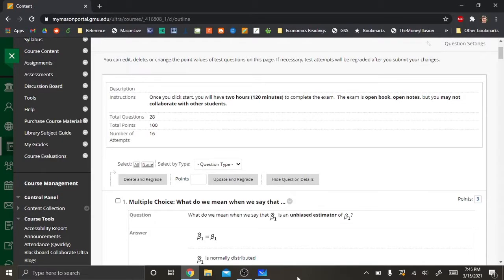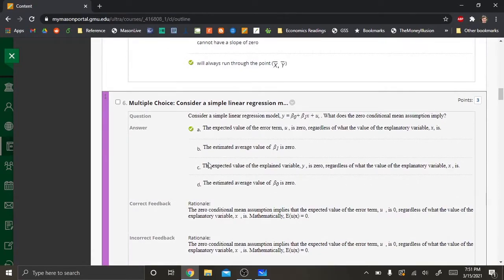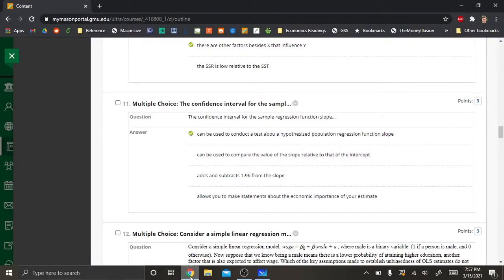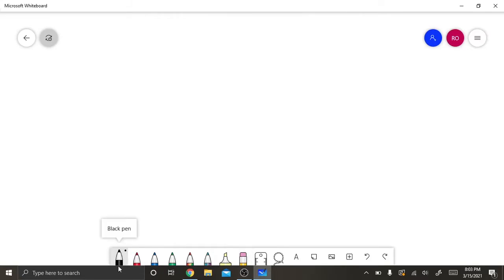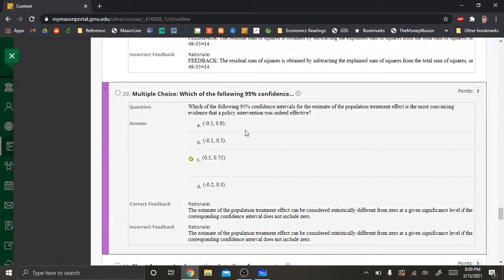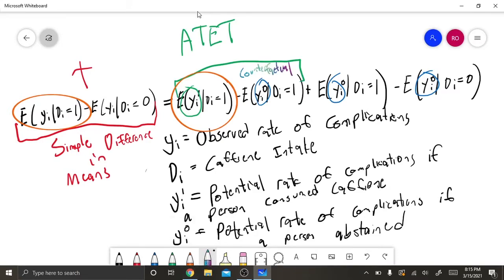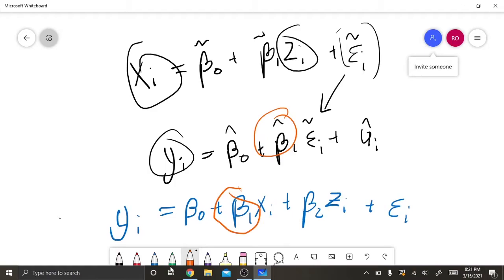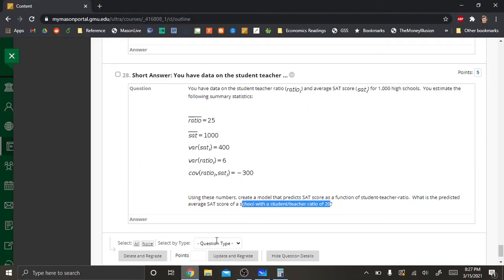ECON 345: Exam Answers